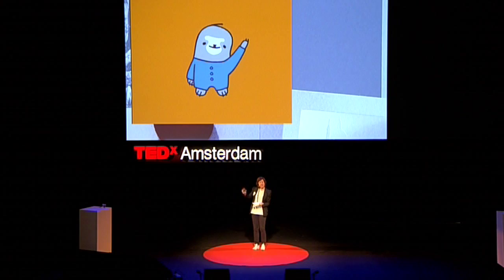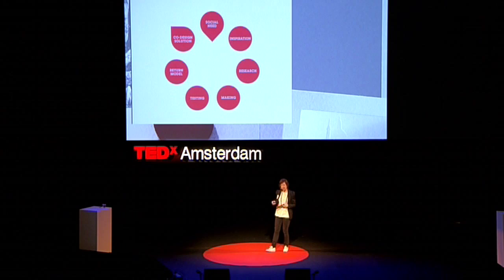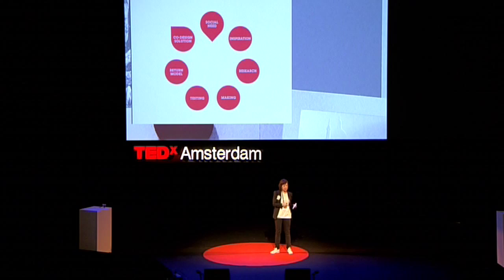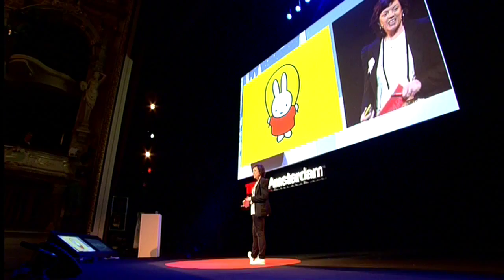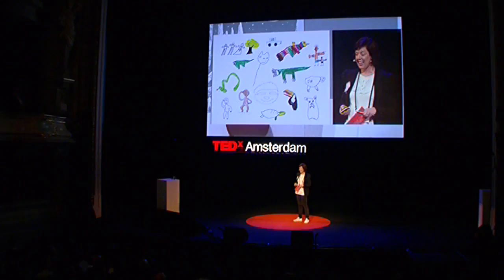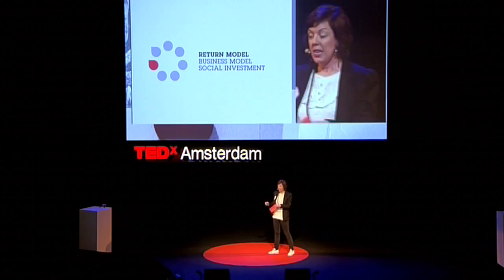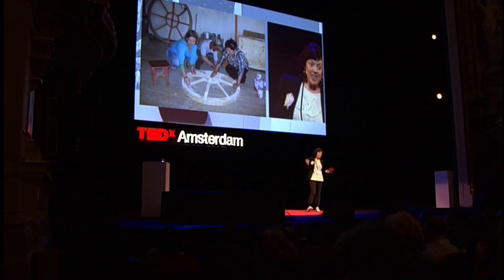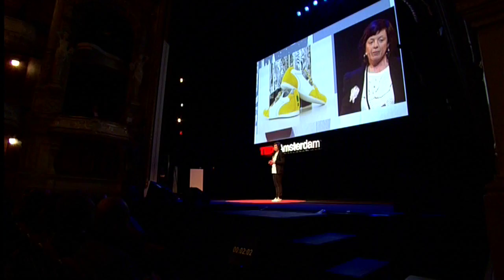TEDxAmsterdam - Emer Beamer - 11/30/10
TEDxAmsterdam 2010 - Emer Beamer is co-founder of Butterfly Works (with Ineke Aquarius and Hester Ezra), a design studio which works for social change. The studio is based in Amsterdam and works globally with a core team of 15 designers and organisers. Butterfly Works have developed numerous concepts which contribute to greater equality in the world, concepts which are currently used in 22 countries in 3 continents.